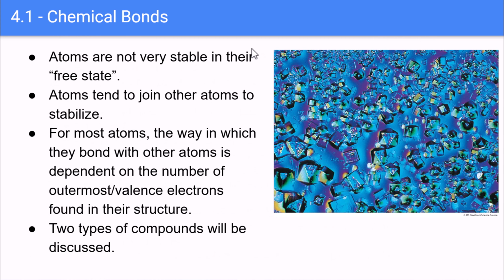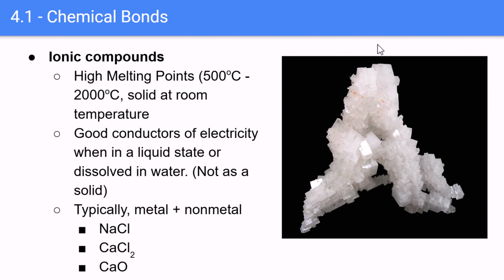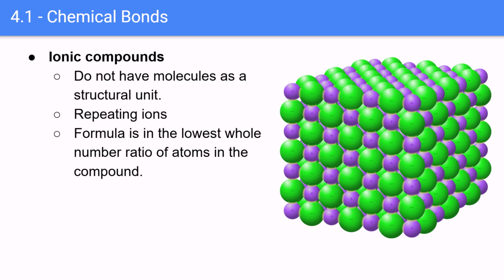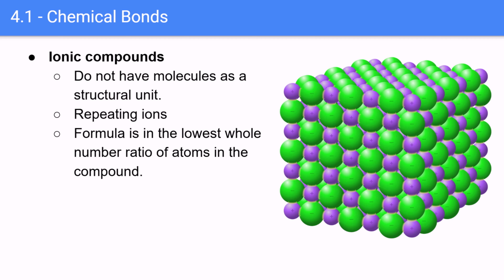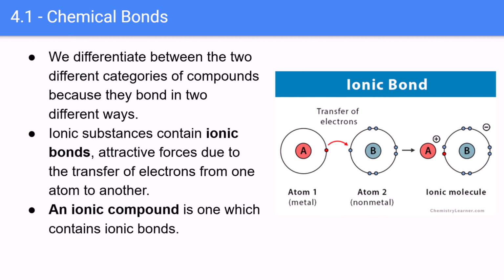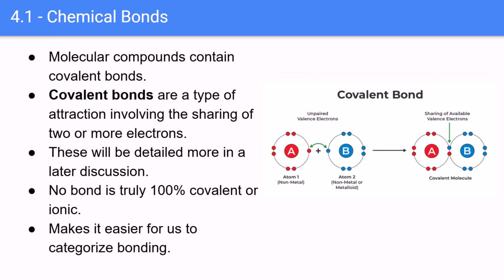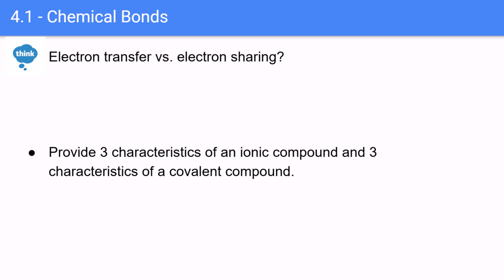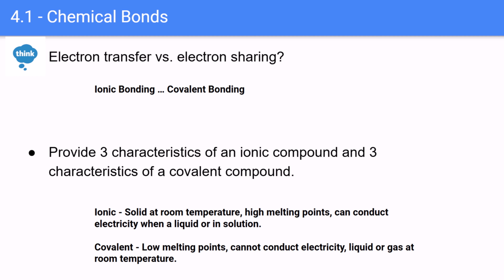C1030 - Ionic and Covalent Bonding - Learning Checkpoint #12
Mr. Lamb differentiates between ionic and covalent bonding.